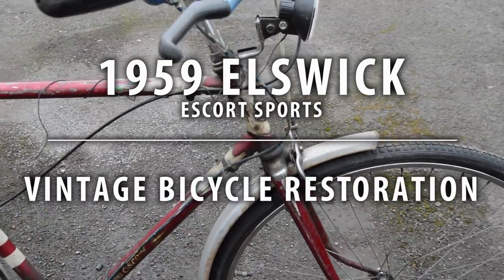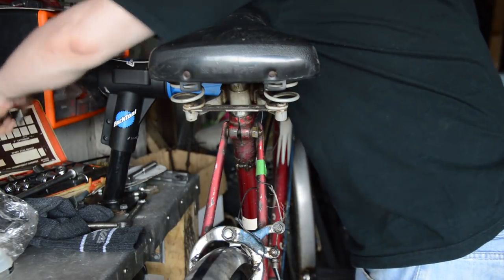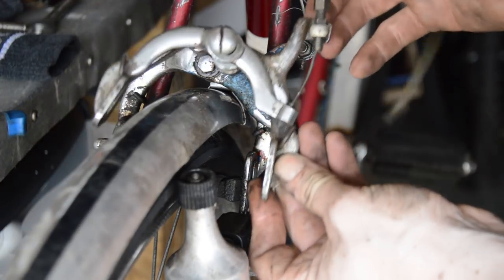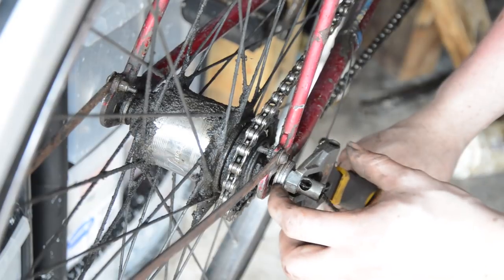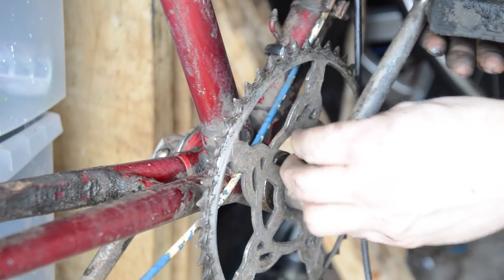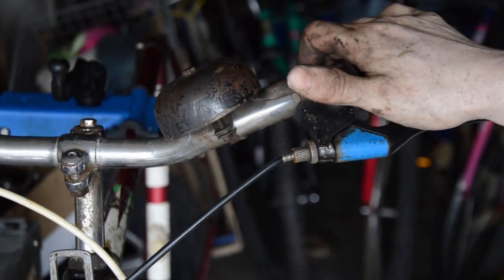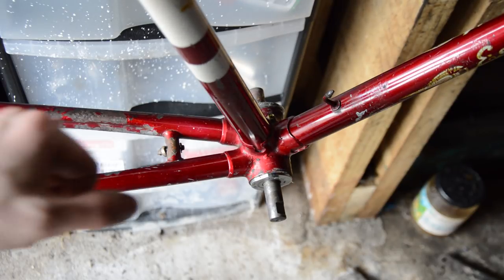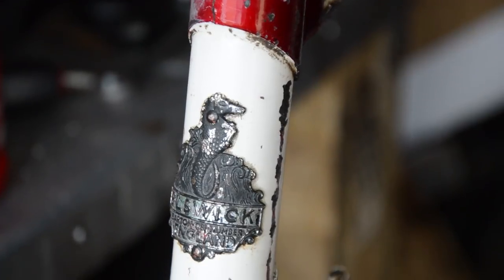1959 Elswick Escort Sports - Vintage Bicycle Restoration - My Eroica Ride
Part 1 of 2!  Part 2 will definitely be coming tomorrow – I’ve been super busy this last week and time to work on the bikes and edit has really been limited.  Last minute build!

So Eroica Britannia is fast approaching and although I clearly have a lot of bikes, I don’t really have one to ride.  I saw this bike advertised on eBay as a 70’s Raleigh but a quick look at the pictures and I saw things that would indicate otherwise – the main thing being the Norman crankset.  It looked like a bike I could work with for a quick Eroica build so I made the seller an offer and picked up the bike after I collected the KHS.

First things first – this is a very unloved bike.  It’s absolutely filthy and has a multitude of parts fitted.  After picking it up I found out it was actually a Elswick, and specifically the Escort Sports.  A look at the date code put it to 1959 and a look at the catalogues showed it looking pretty much exactly like my old Raleigh Trent Sports.  It fitted in perfectly with my plan for Eroica so here’s the first part of the build.  Stripping and cleaning!

Part 2 will be tomorrow after I’ve finished editing it but those of you on Instagram have already seen the finished result and she is a beauty!